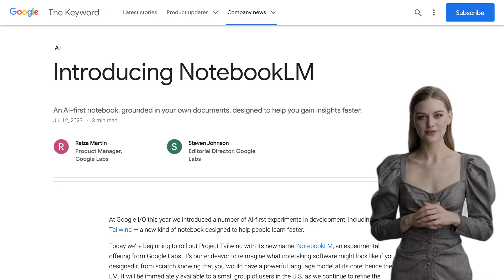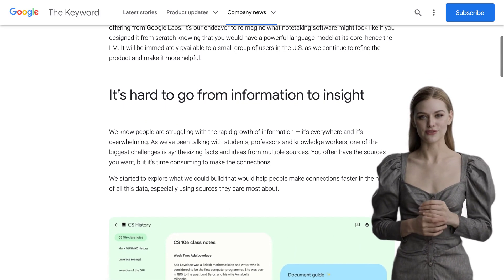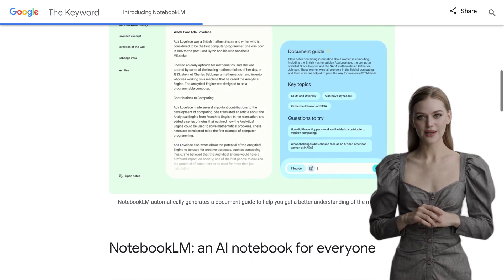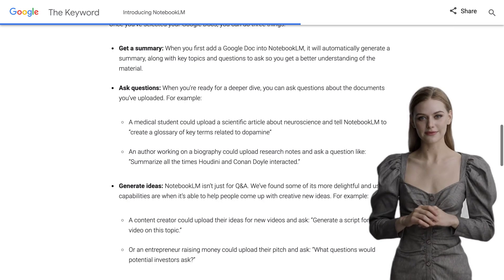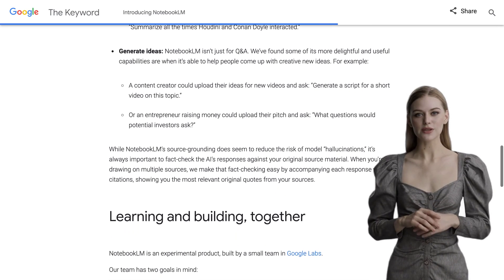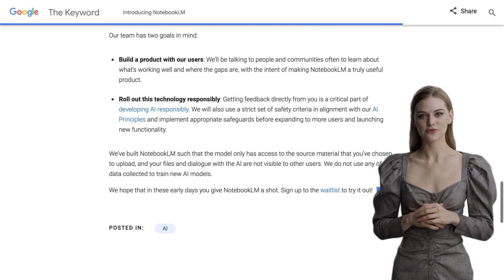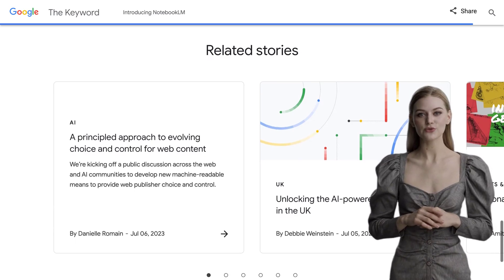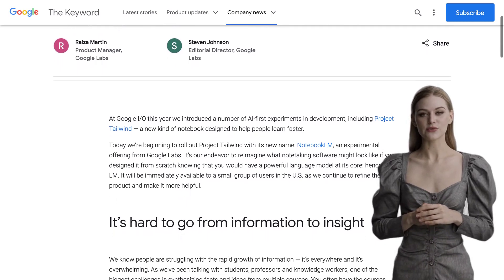Introducing NotebookLM: Google's AI Notebook for Faster Insights and Personalized AI Experience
Google Labs has launched an experimental AI-first notebook called NotebookLM, which uses language models paired with existing content to gain insights faster. The notebook can summarise facts, explain complex ideas and brainstorm new connections based on selected sources. NotebookLM lets users "ground" the language model in their notes and sources, creating a personalised AI that's versed in the information relevant to them. The model only has access to the source material that users have chosen to upload, and files and dialogue with the AI are not visible to other users. Some commenters expressed concerns about Google's track record of killing off products, while others discussed the technical aspects of the product and its potential monetisation.